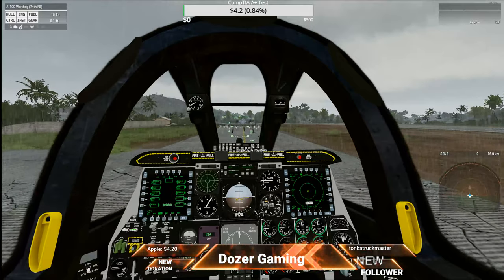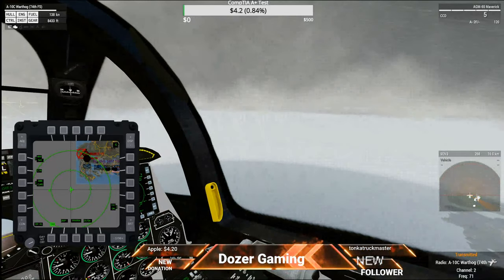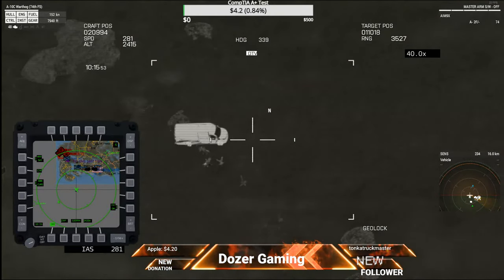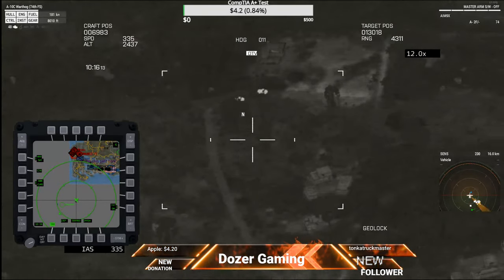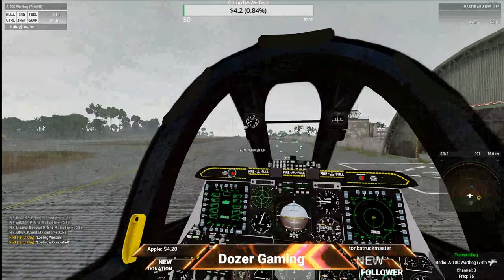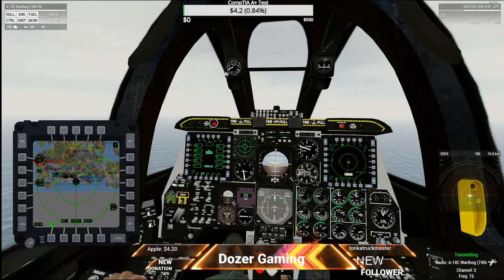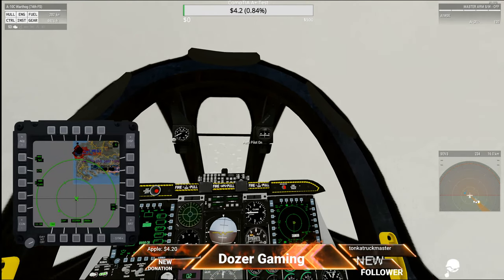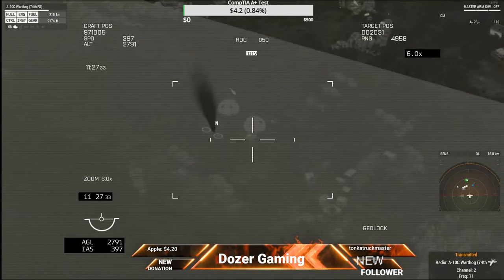02-19-23 | Dagger Training | Thunder 6-3 A-10C Thunderbolt II Pilot